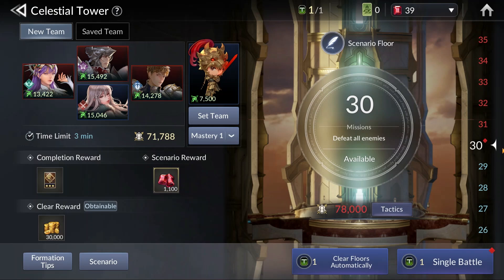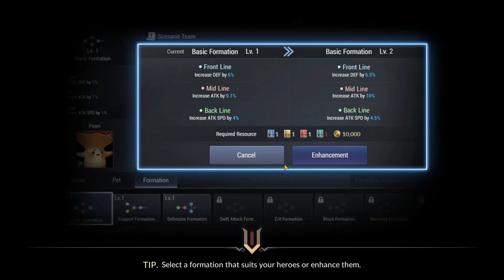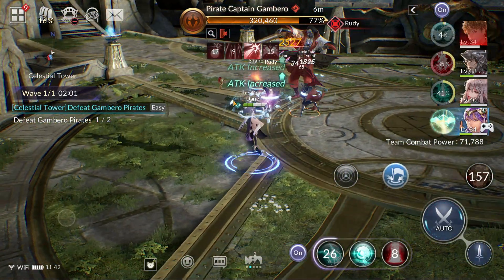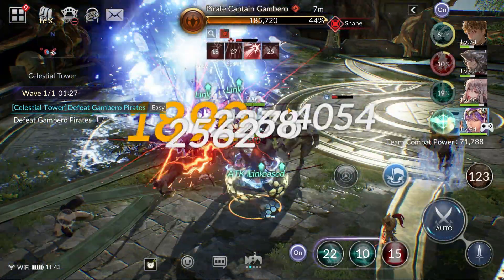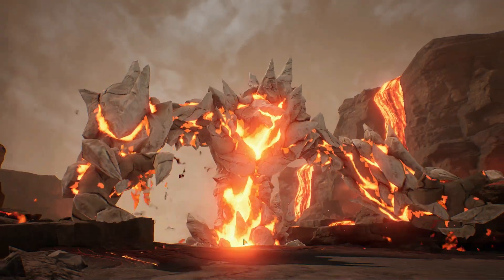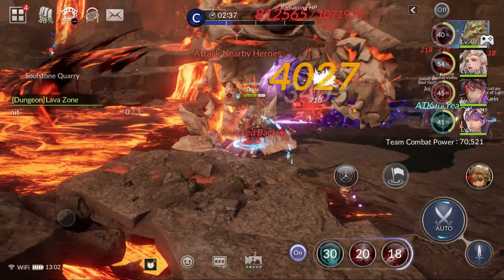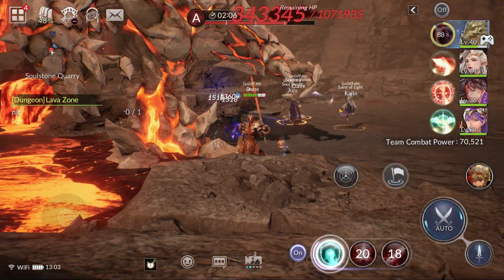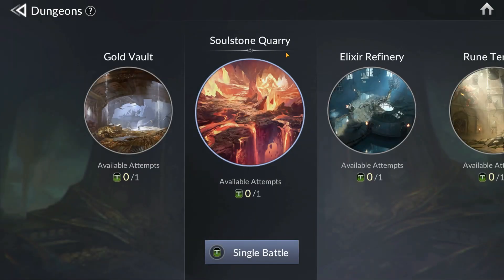The Soulstone Dungeon Trick Explained + How To Beat Celestial Tower Floors 26-30! (Seven Knights 2)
We've got a 2 part guide today, simply because neither of these topics needed an individual video. Let's show how to consistently farm Soulstones from tiers you aren't powerful enough to do, and show off how to take on this weird boss fight and how to use his biggest flaw against him! There's a little bit of real talk at the end for the clique. Let me know if you have an opinion one way or the other on what our topic for the Subscriber Special coming up should be. I'm on the fence, but I like the idea I have so I'd love to hear your opinions. I hope you guys are enjoying the guides still! I'm gonna be incorporating more pvp as we go, but for now he's some more pve progression over that butter-smooth gameplay!